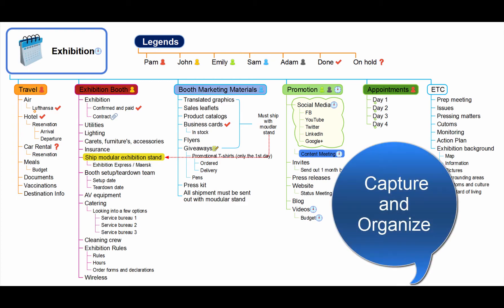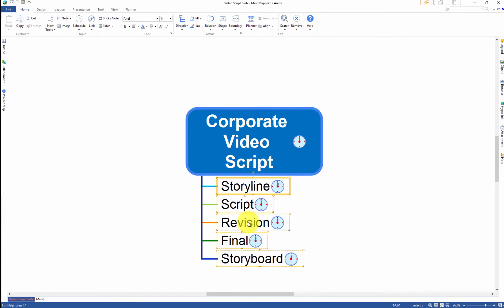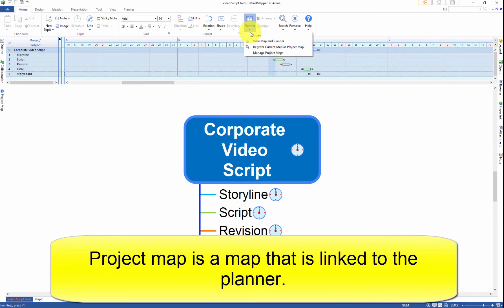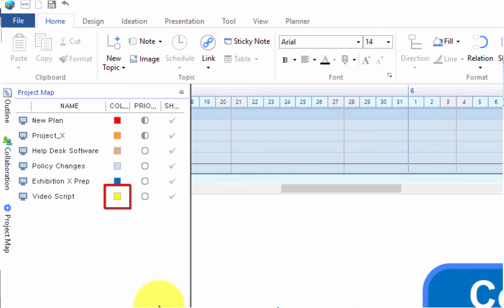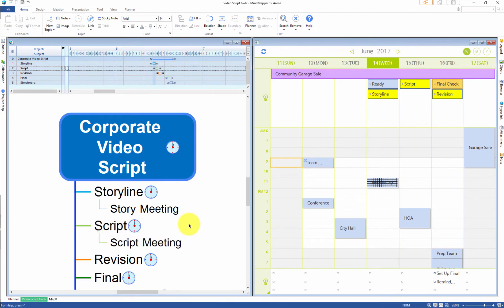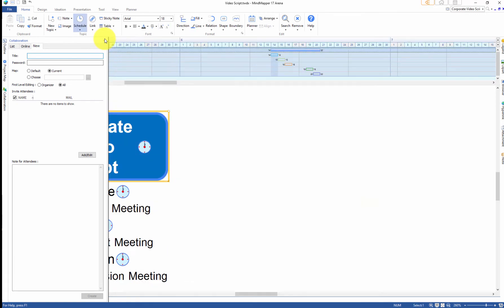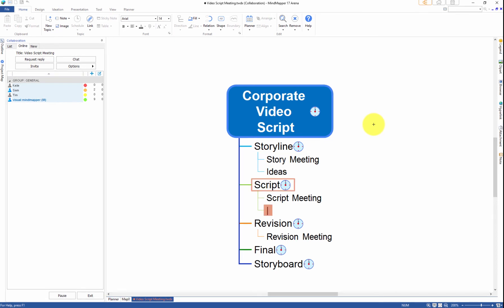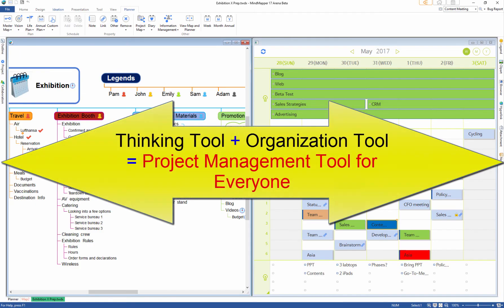The New MindMapper 17 Overview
Create, organize, implement, and collaborate with the all new MindMapper 17 mind mapping and planning software.  It is the only tool you'd need to see your ideas turn into results.  MindMapper combines the best of best mind mapping with implementation details of a planner.  You can lay out your plans in a visual map